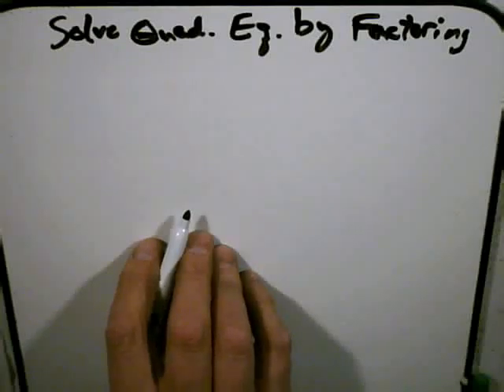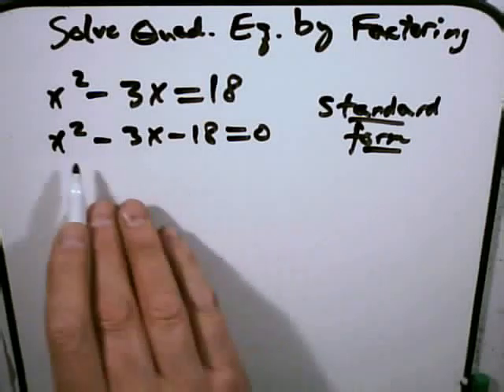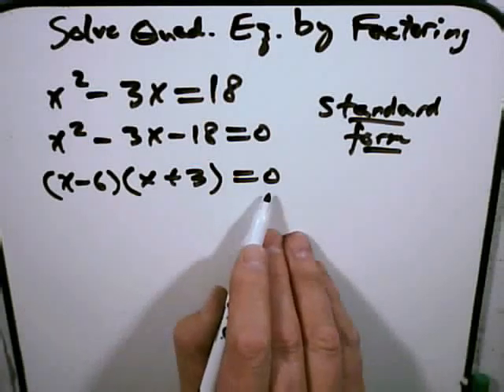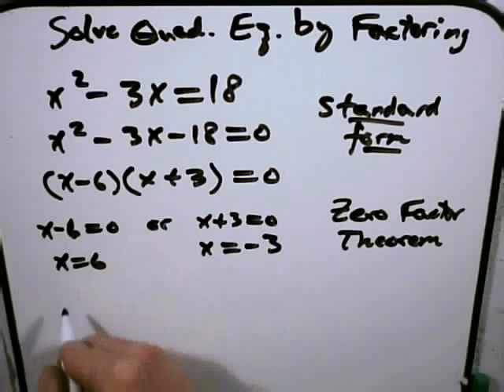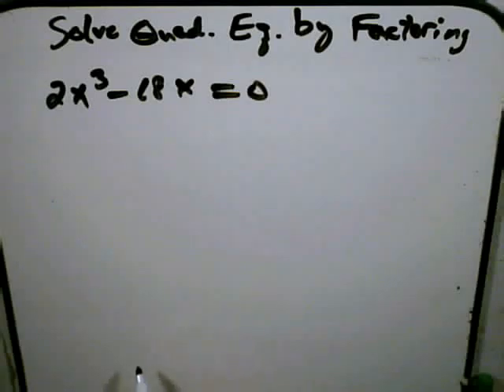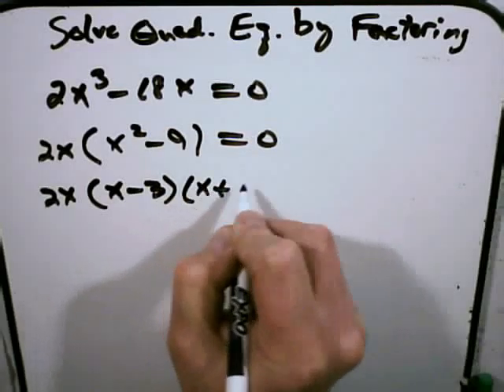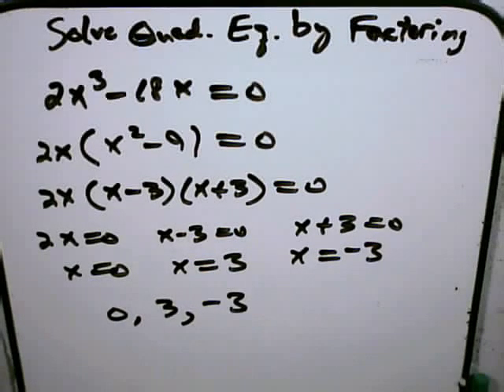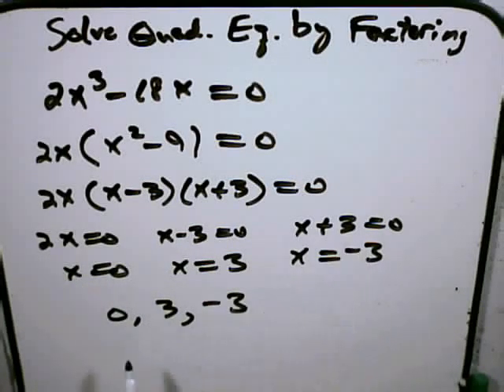C6p6x1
Ch 6.6 Solve Quadratic Equation by Factoring